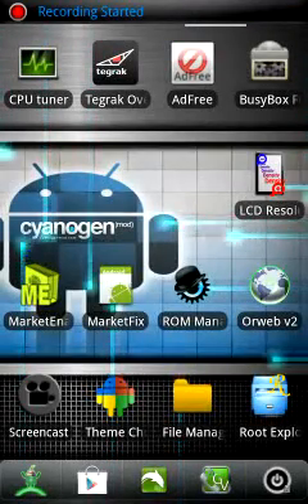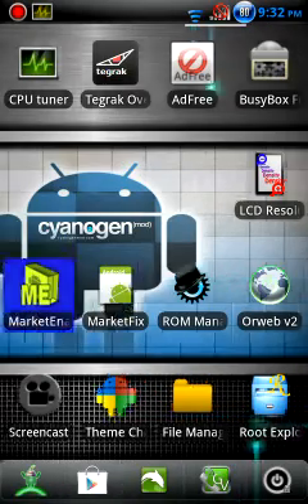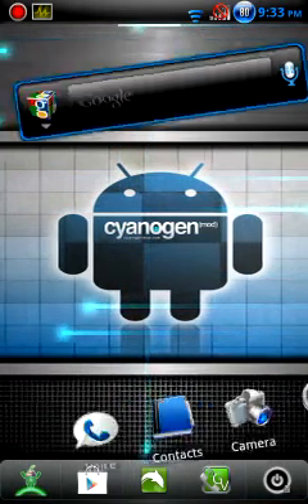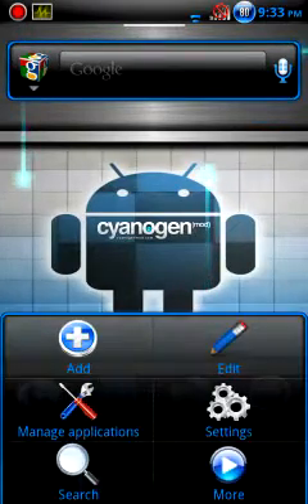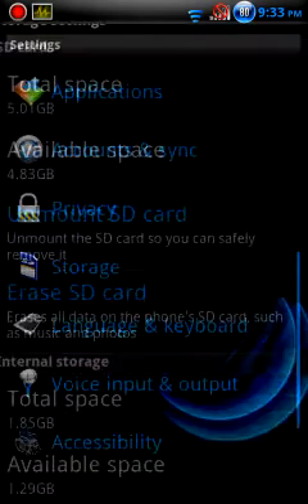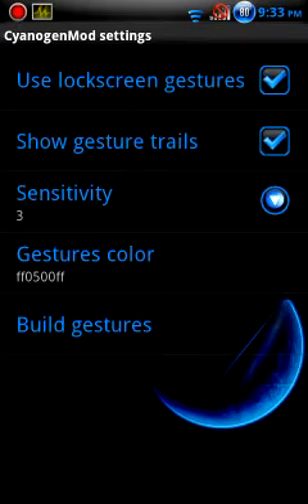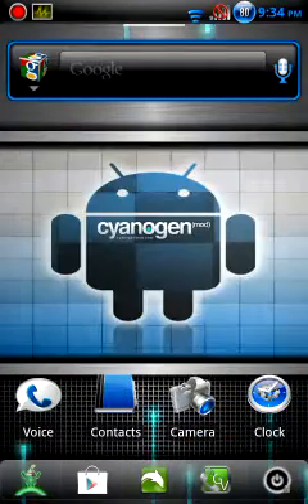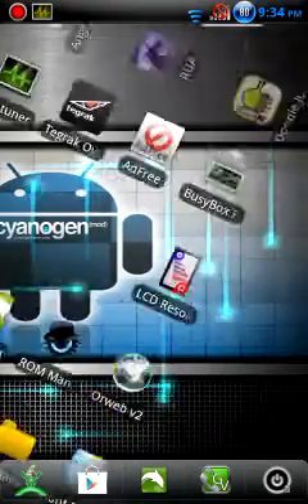Cyanogenmod 7 Samsung Galaxy Player 5.0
Just showing a few features of Cyanogenmod and pointing out the current bugs. Here is the link to the developers page for the download.